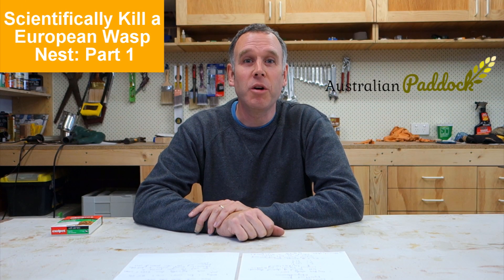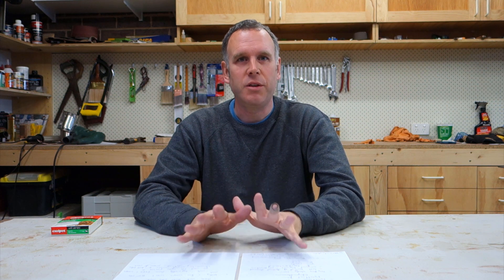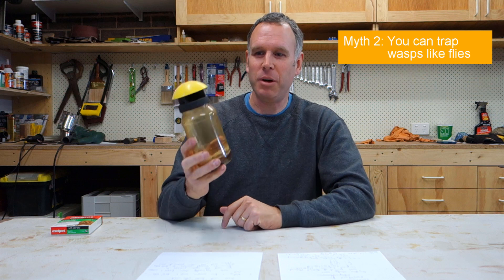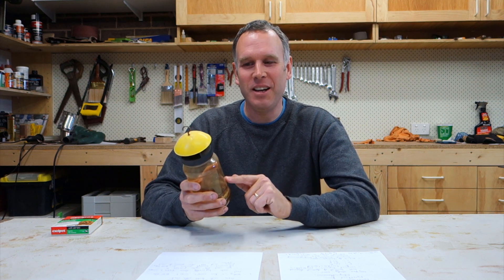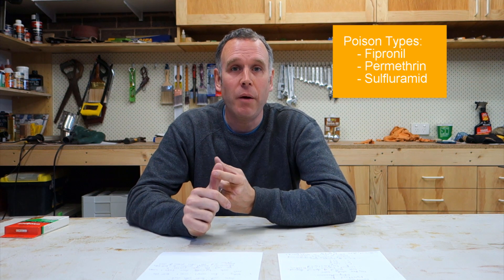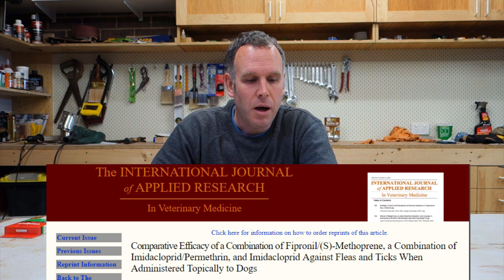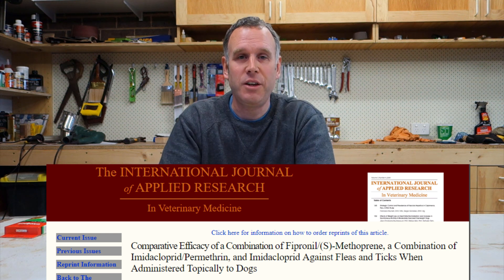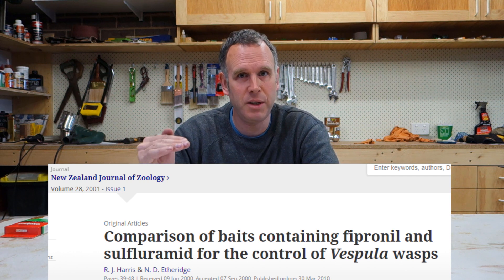Safely & Easily Kill a European Wasp Nest Part 1 - Myths, Facts and Science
Part 1 of how to easily kill a European Wasp nest. This is an information video to explain the science behind safely killing a wasp nest. If you want to go strait to the poisoning, then see my second video. I hope from this video that you will have a better understanding of why this method is effective against wasps, while protecting bees.

The following information is referenced in the video:
1. Efficacy of Fipronil on dog fleas:
2. Efficacy and dosage of Fipronil on European Wasps:
3. Wine Tasmania Wasp Baiting Program:
(including their baiting station design and process to attract and poison wasps.)

I hope that you find this information informative and practical.

Note that the use of poison outside the manufacturer's labelled instructions could be illegal. Check first and use at your own risk.